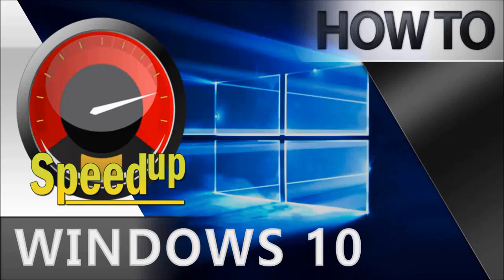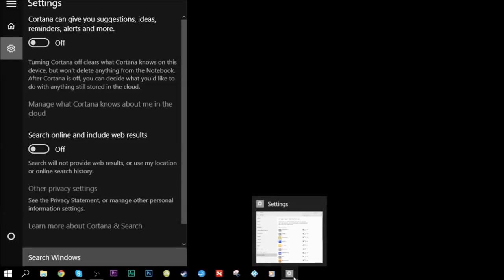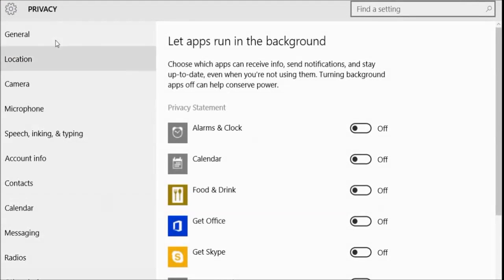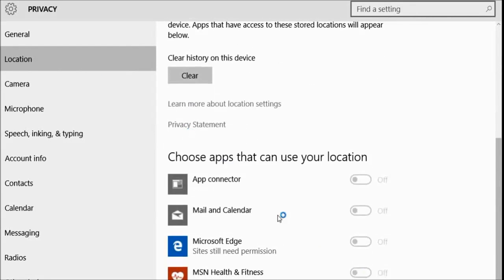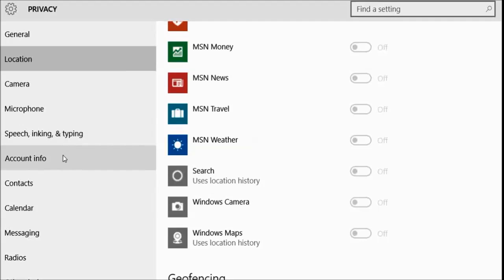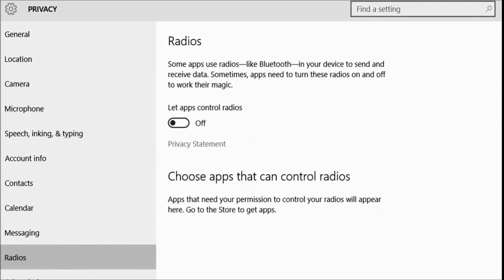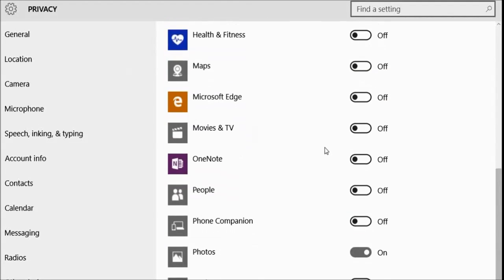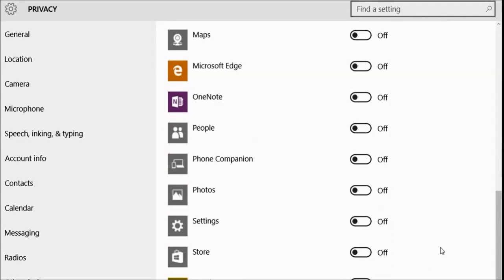Windows 10 Slow - Best Fix in Minutes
Is your Windows 10 slow? Then watch this video to find out how to speed up Windows 10. If your internet on your Windows 10 is slow, this will help you as well. Slow boot time? No problem!
Just visit this link to fix all Windows 10 slowness related issues.